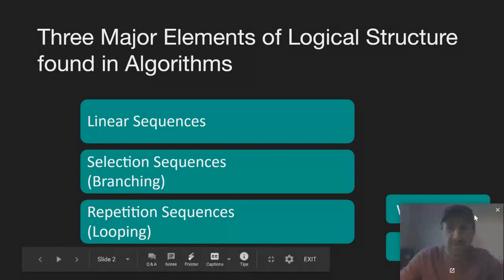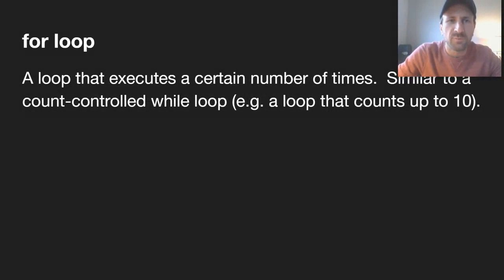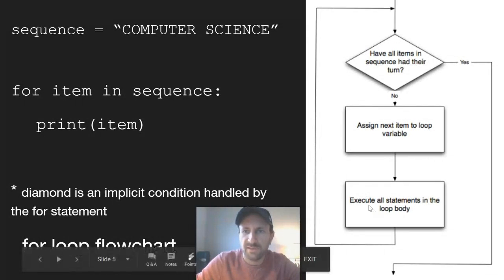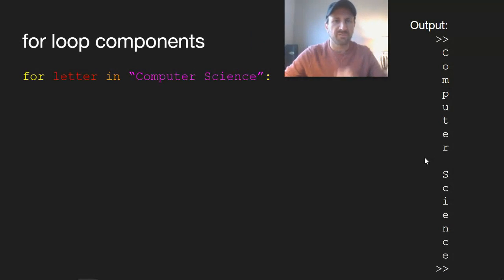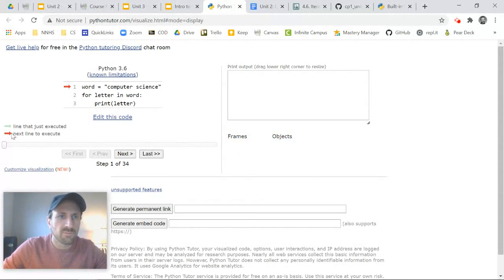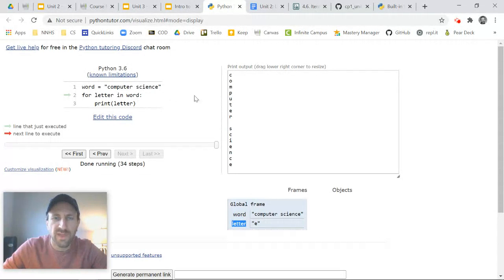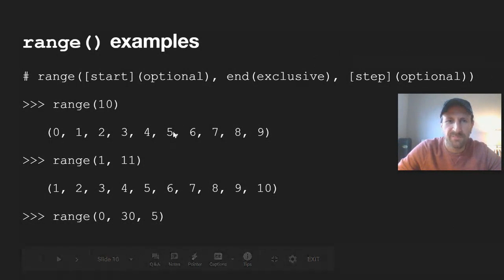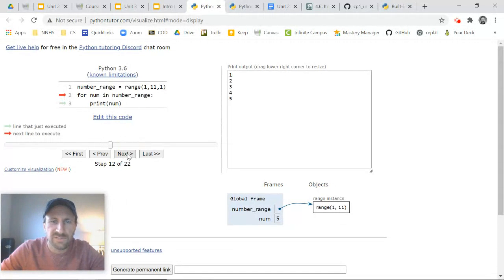Unit 3: Intro to For Loops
An introduction to for loops and sequences. Covers for loops, sequences, and the range() function.